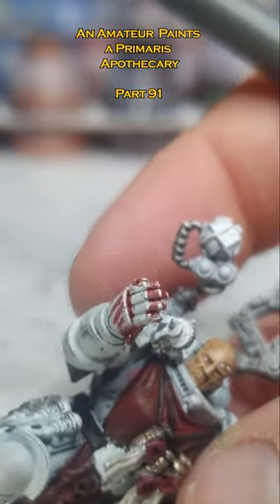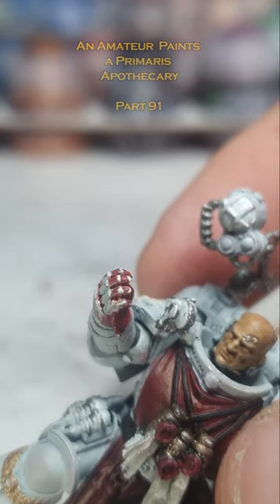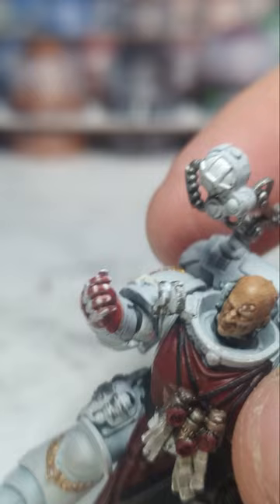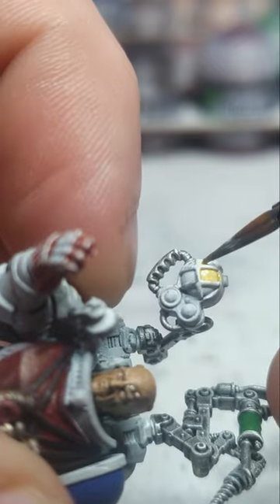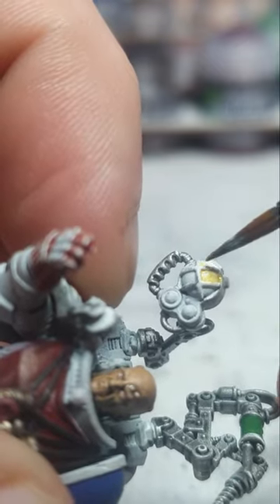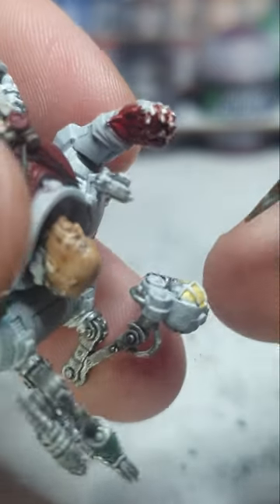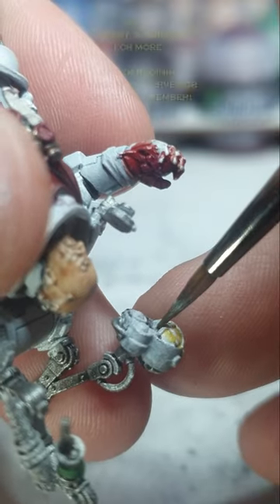An amateur paints a Primaris Apothecary – Part 91